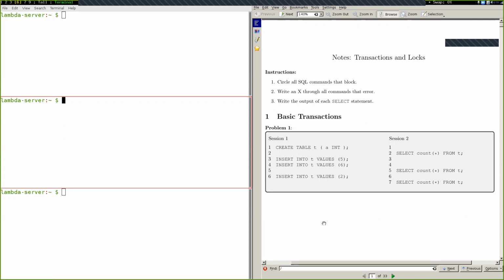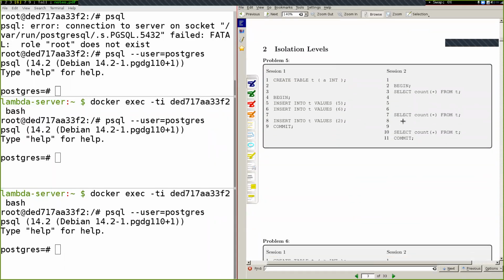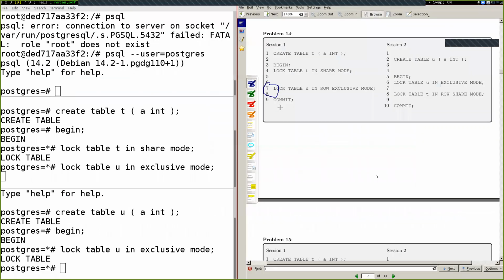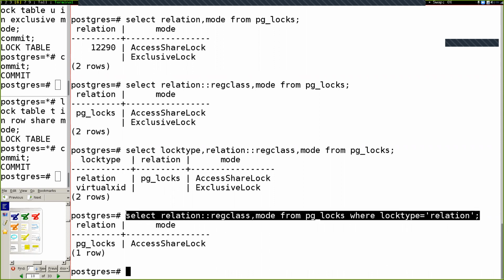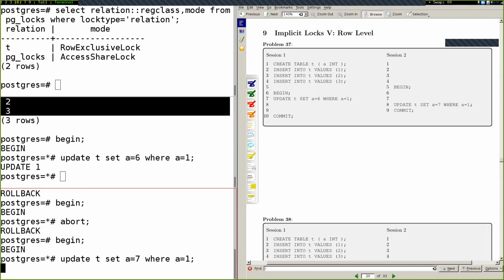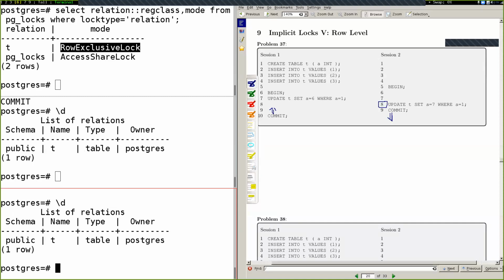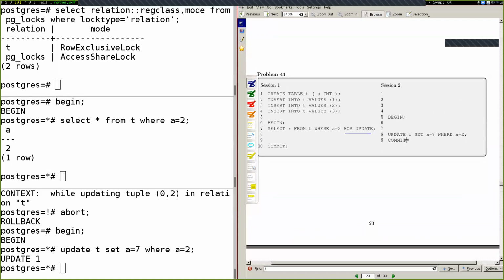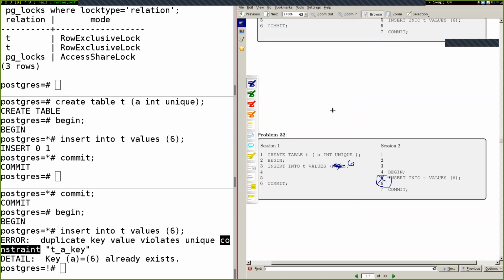2022-03-23: MVCC 2